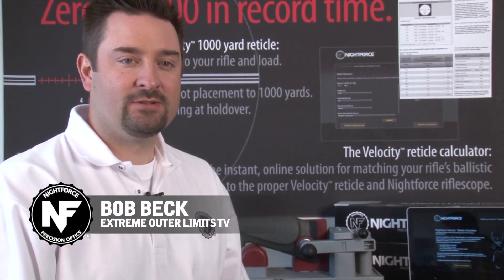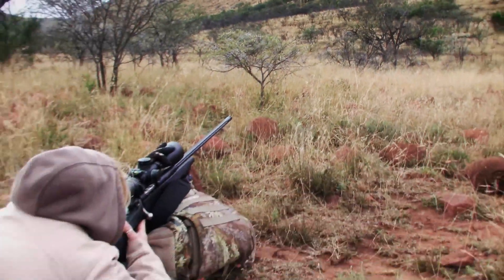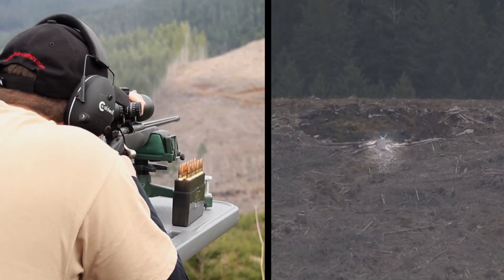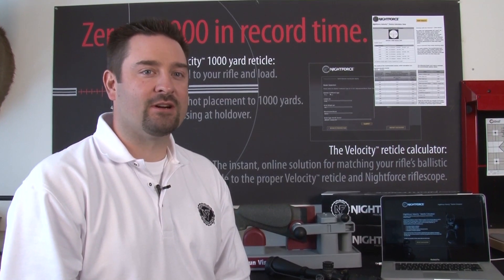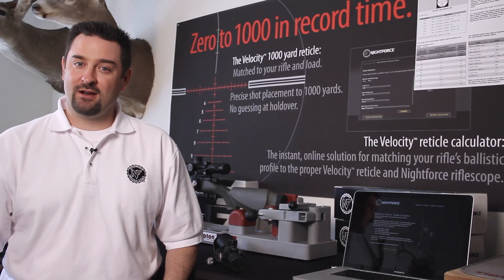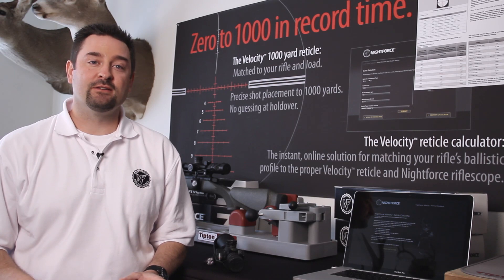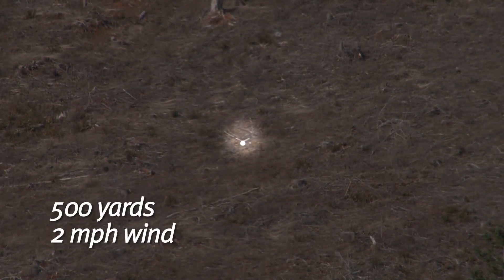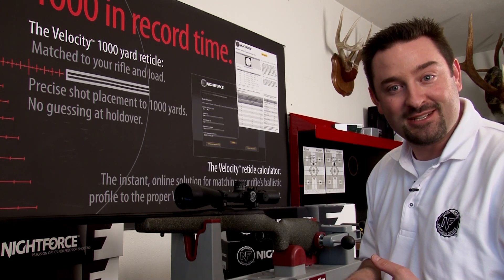Nightforce - Intro to Velocity 1000 Reticle.mp4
Factory authorized video segment that expalins the features of the Velocity 1000 Reticle